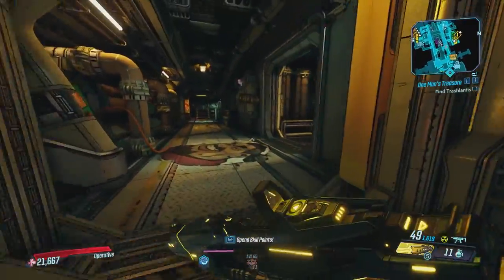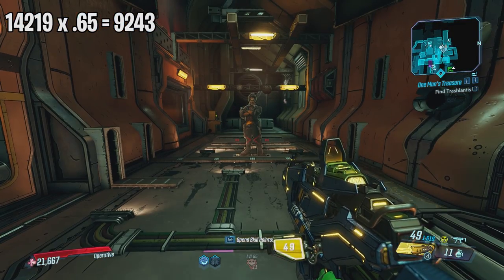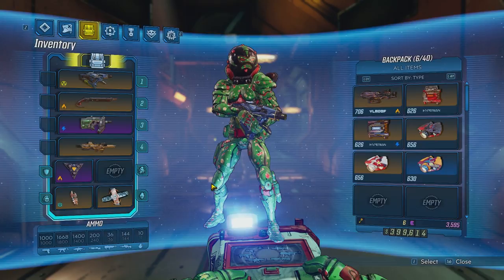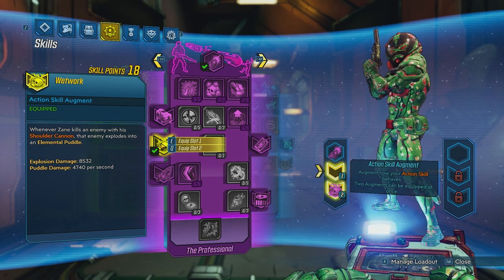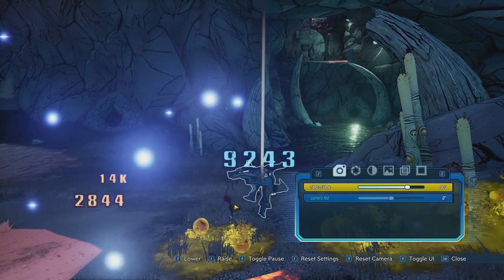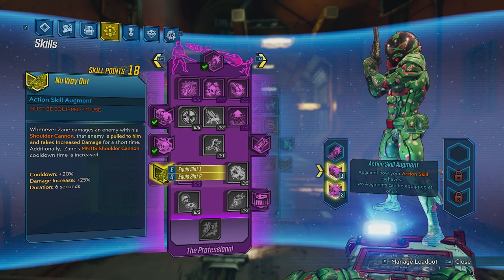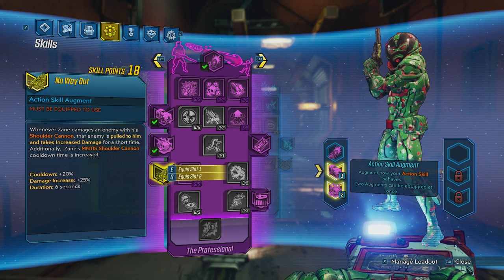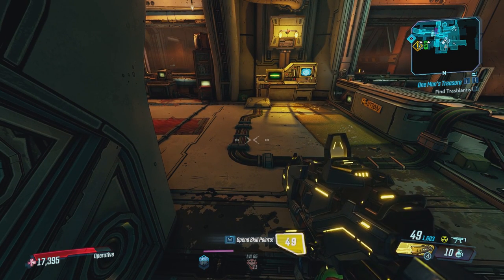"MNTIS Shoulder Cannon' Full Skill Breakdown & Augments Explained! (Borderlands 3)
In this video I cover the MNTIS shoulder cannon. We cover all the math behind this action skill and also go over each of the augments. This is Zane's new action skill that was introduced with the Designers Cut DLC.